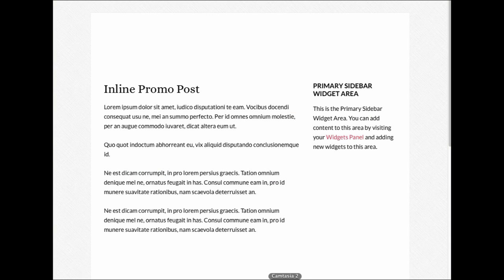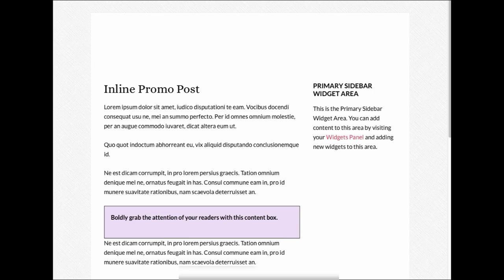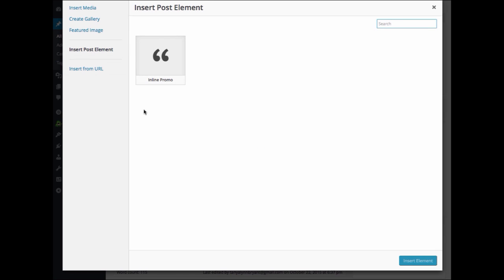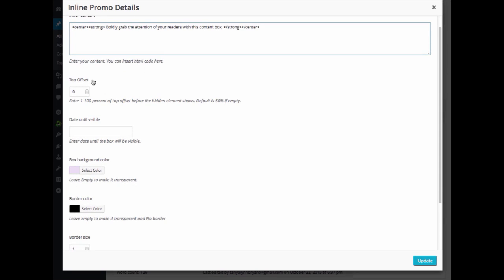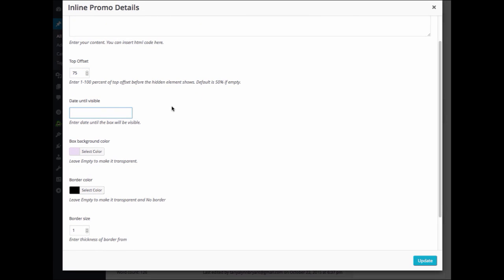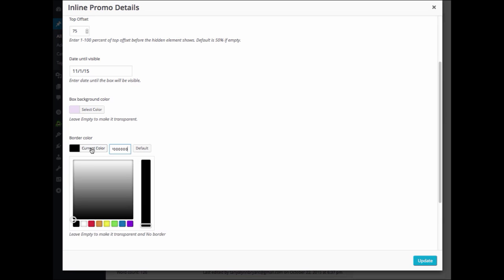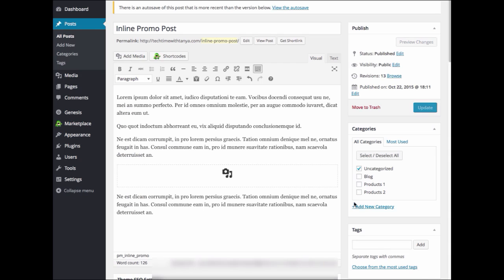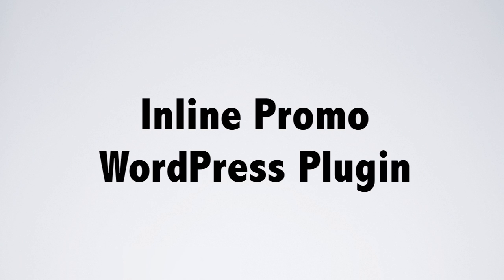Inline Promo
Grab the attention of your readers by displaying a customizable content box in your post and pages.